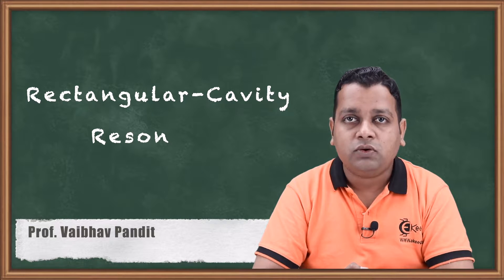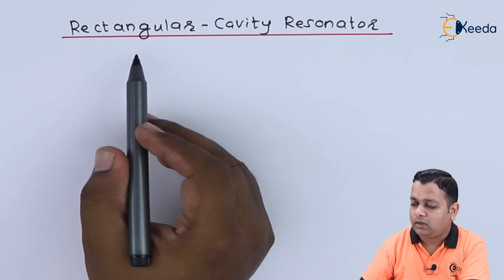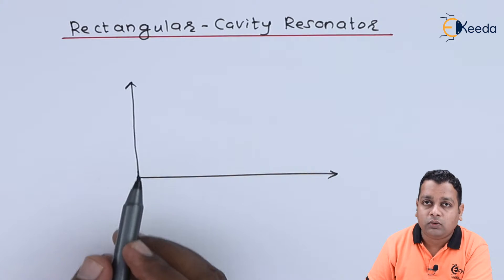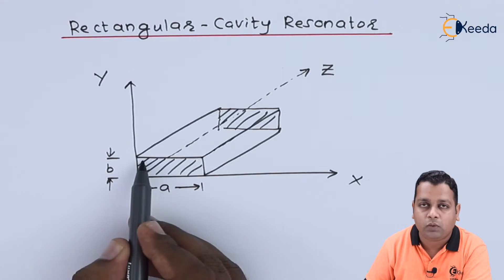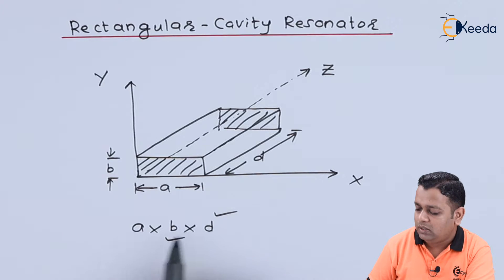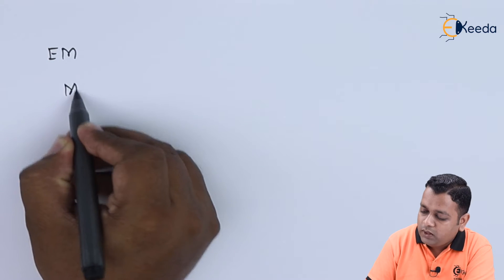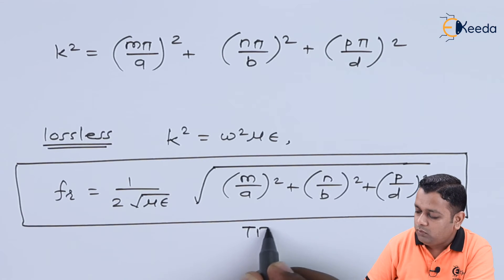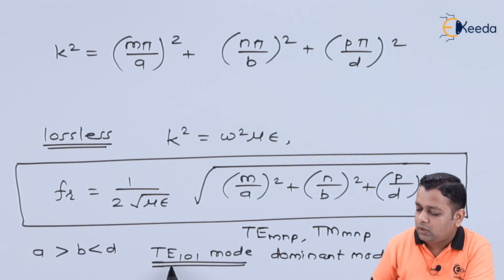Rectangular Cavity Resonator - Microwave Resonators - Microwave Engineering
Video Name - Rectangular-Cavity Resonator

Chapter - Microwave Resonators

Happy Learning!